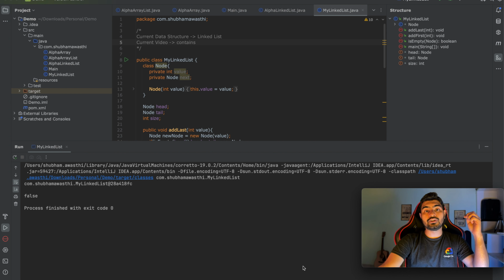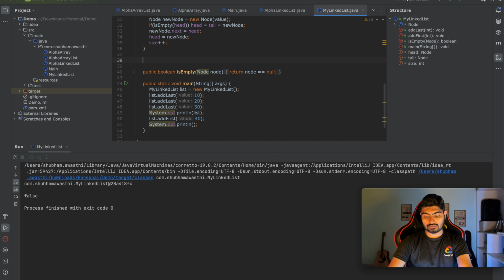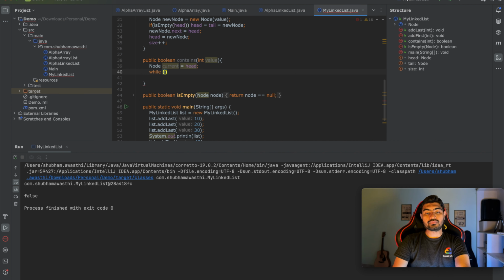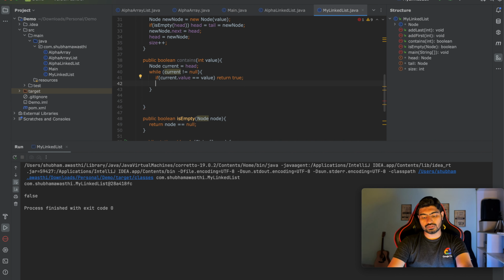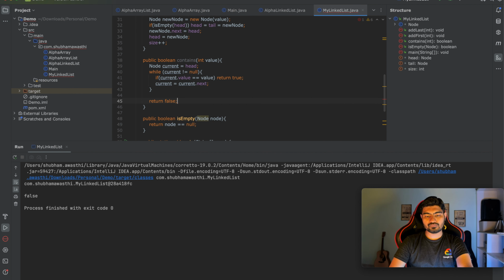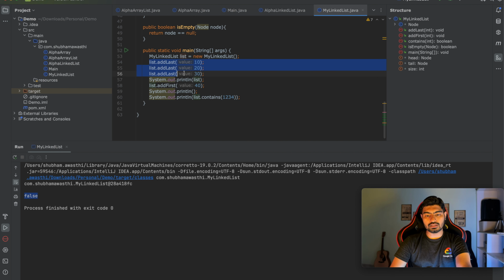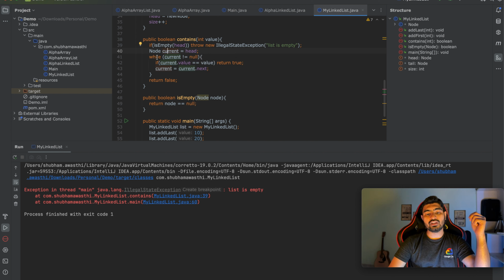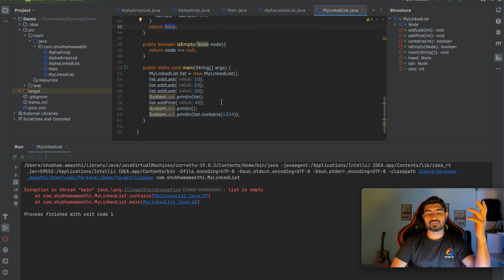011 - Linked List - Search if element exist or not in the Linked List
Search if element exist or not in the Linked List with Simple Implementation